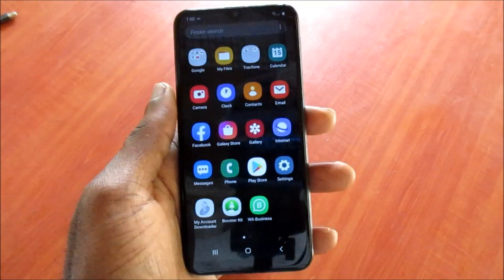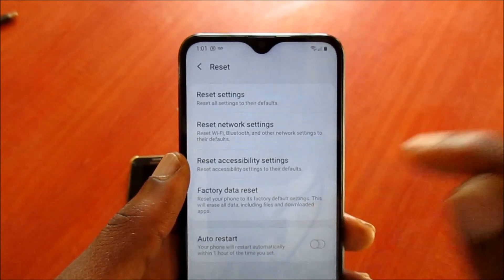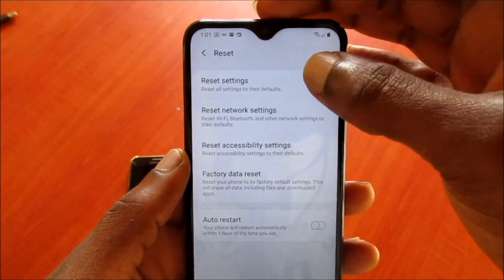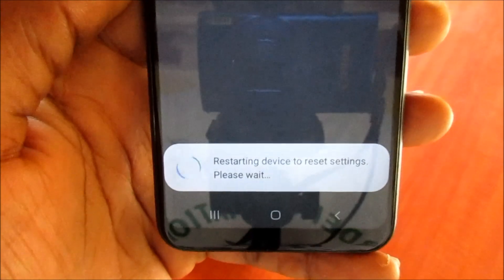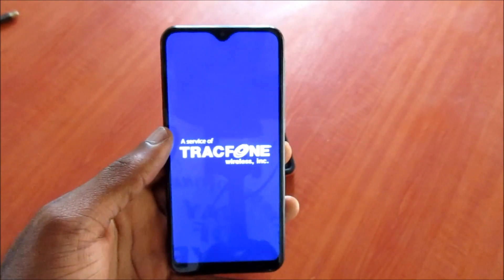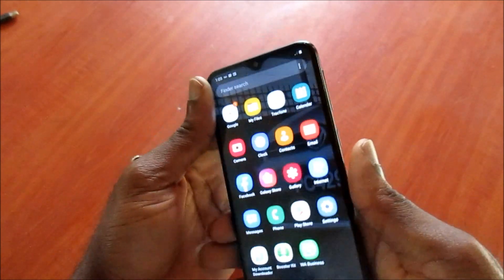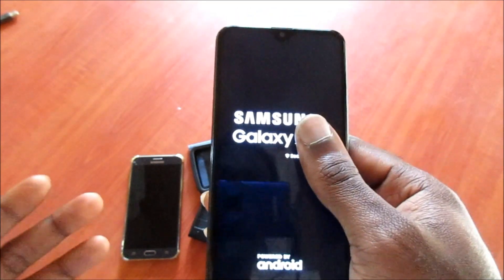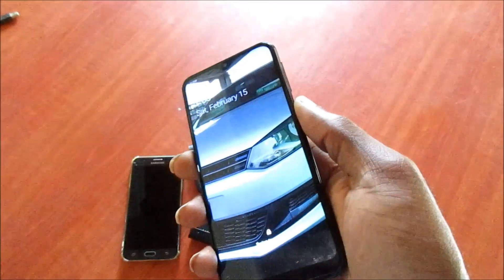Samsung Galaxy A20 Overheating Fix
1: Reset all settings on your phone.
2; Force restart by holding volume down and power button
3: Wipe cache partition.
4: Factory reset your phone.

"device overheating" message and apps closing